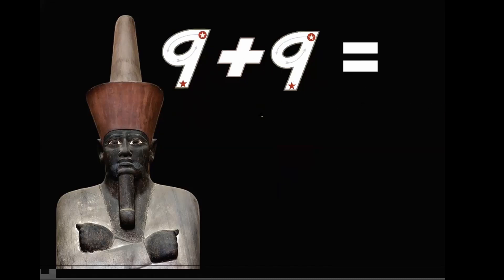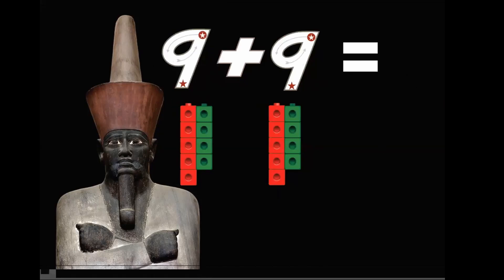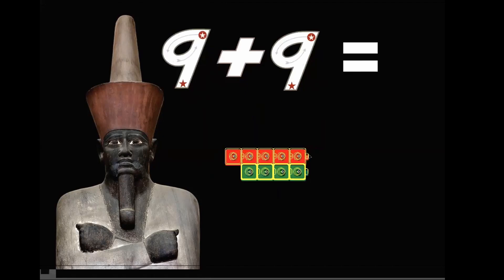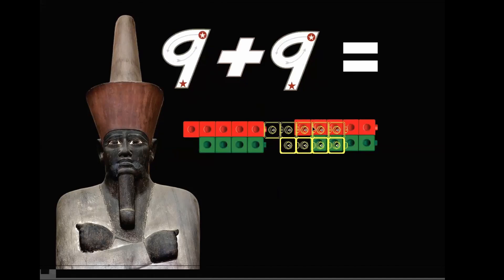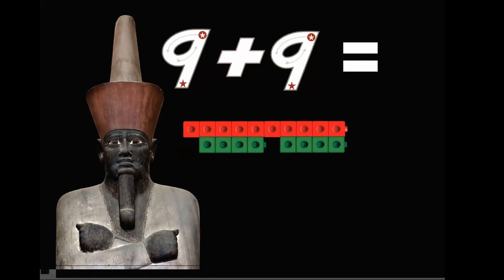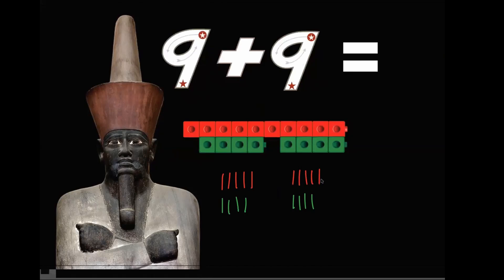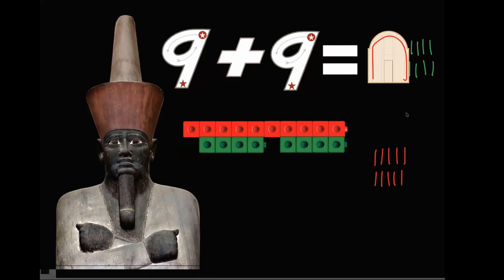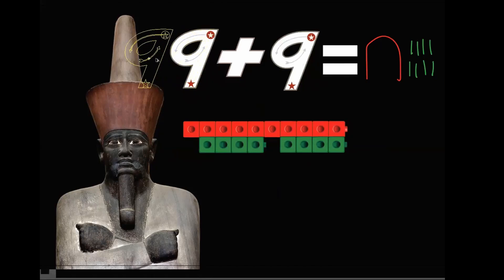KEMETIC MATH™ | House of Ten Series | Part 5| Place Value | Egyptian Numbers |Mzansi Maths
Part 5: Harnessing the Power of Pictorial Numeracy for Addition
In Part 5 of the KEMETIC MATH™ House of Ten Series, we harness the incredible power of the pictorial numeracy system to revolutionize addition. Say goodbye to rote memorization as we dive into the world of African Numerals. Witness how this visual system allows us to quickly visualize addition, unlocking a new realm of mathematical understanding and efficiency.